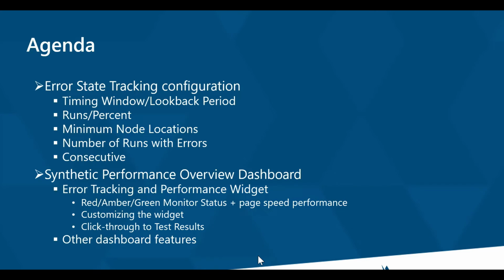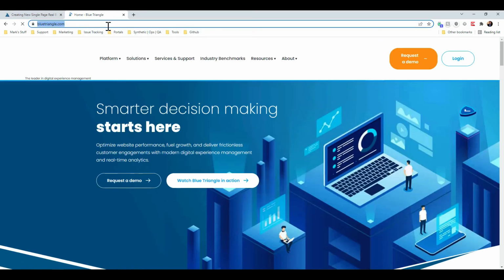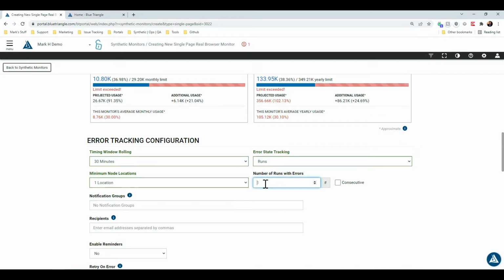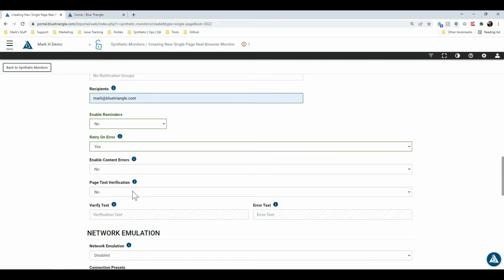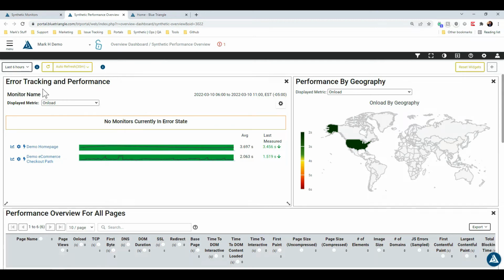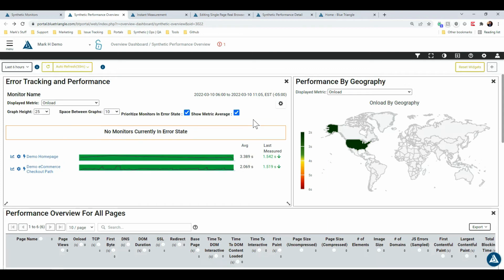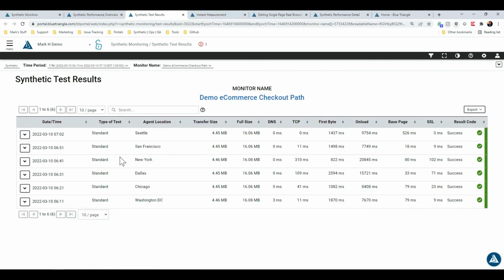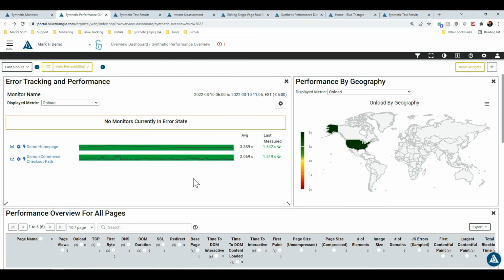Error State Tracking and the Synthetic Performance Overview Dashboard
One of the most important parts of creating a synthetic monitor is the Error State Tracking configuration. This is where you can set the conditions required to trigger an alert and consider the monitor in error state.

That configuration also affects the coloring of the dashboards, so you know the status of your monitor at a glance. In this session, we'll discuss the Error State Tracking configuration and walk through how to use the Synthetic Performance Overview Dashboard for day to day monitoring and investigating issues.